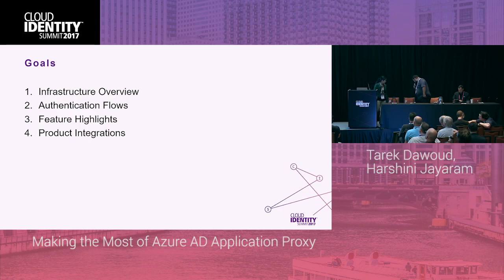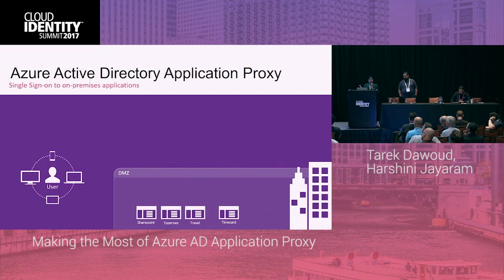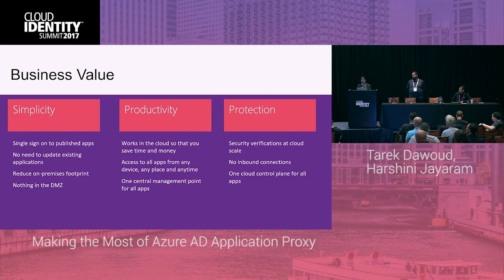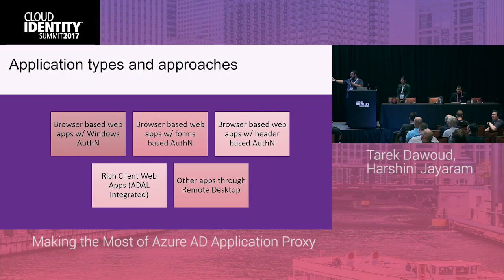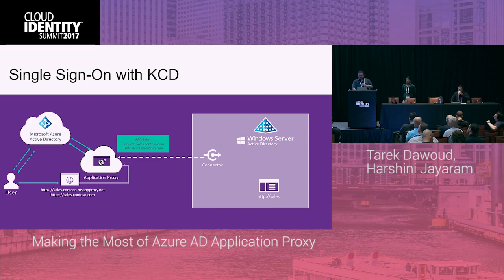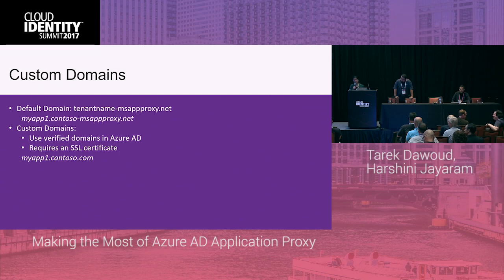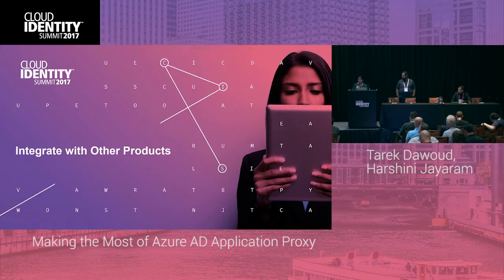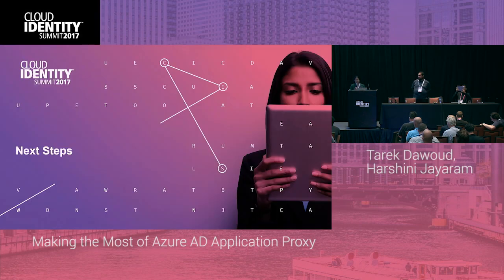6/21 | Microsoft Presents: Making the Most of Azure AD Application Proxy | CIS 2017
Tarek Dawoud, Harshini Jayaram at Microsoft.

Almost every organization on the planet needs to work with other organizations to be successful. But there aren't many products out there that offer a secure and easy way to connect applications across organizational boundaries, across all platforms and devices and across OnPremises and Cloud deployments. Come learn about the key Azure Active Directory B2B collaboration features that are helping our customers get there.